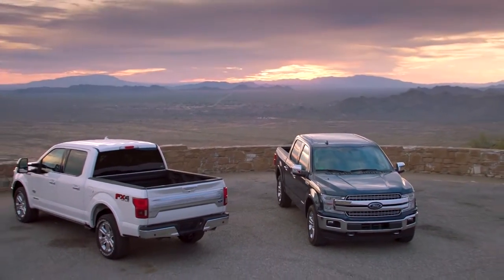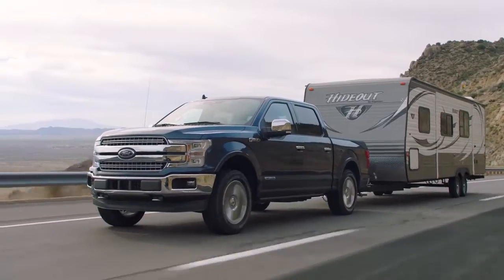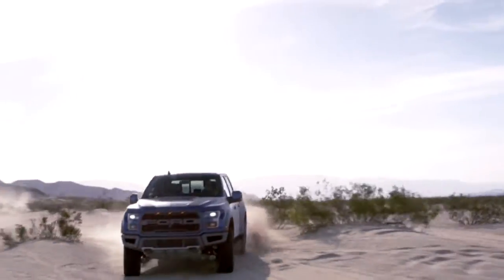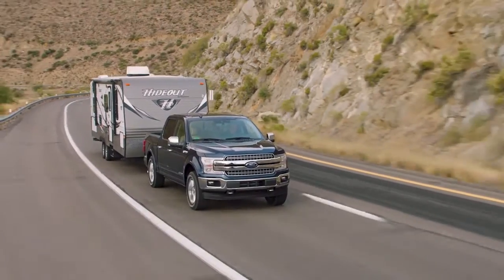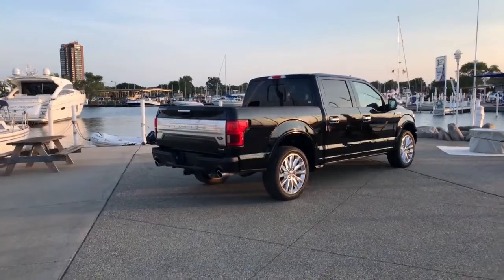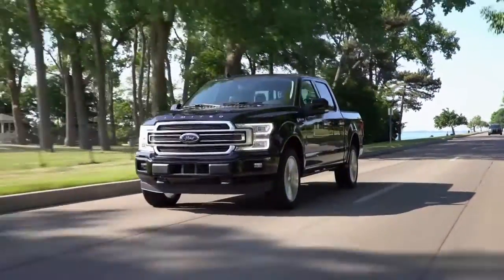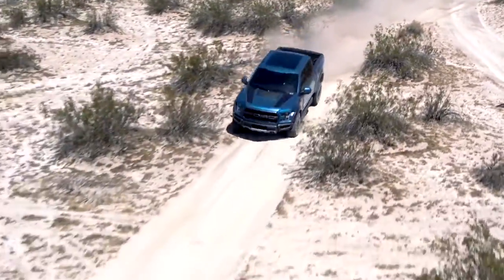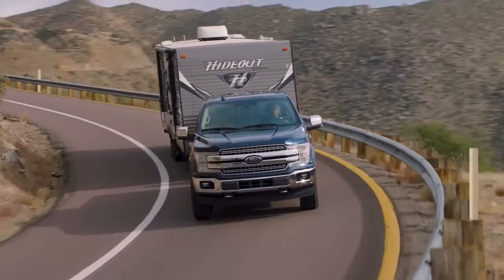2020 Ford F-150 New Braunfels TX | New Ford F-150 San Antonio TX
to find out more information about our inventory! 2020 Ford F-150 Looking for a new Ford to suit your needs? McCombs Ford West located near New Braunfels TX is the place to go! We have a wide range of new and used Ford's waiting to be driven today. Our exceptional staff will do anything to assist you in getting in a new Ford quick and easy as possible. Give us a chance to provide you with the excellence and efficiency you deserve. If you are in or around New Braunfels TX stop by McCombs Ford West today and see how we will earn your trust and business for your next Ford in the area!